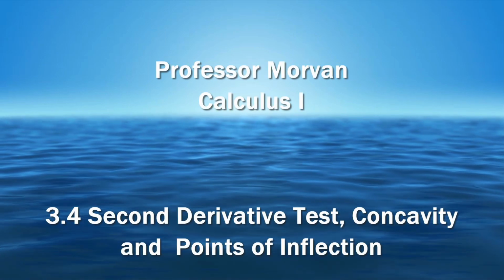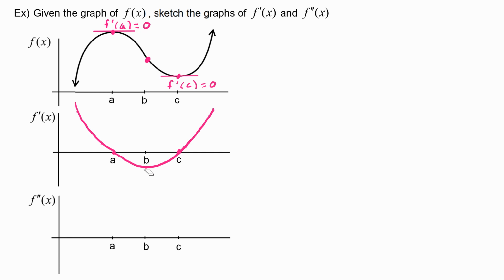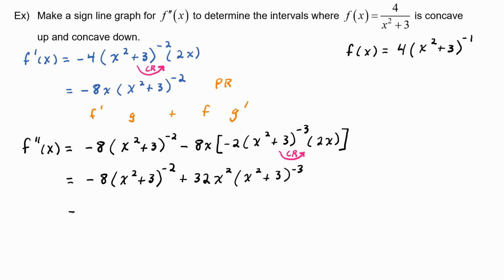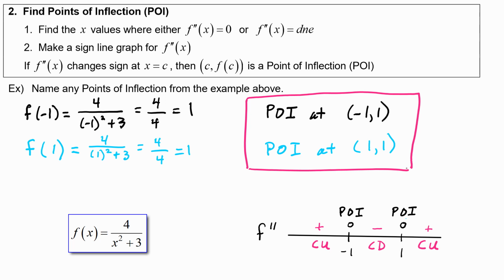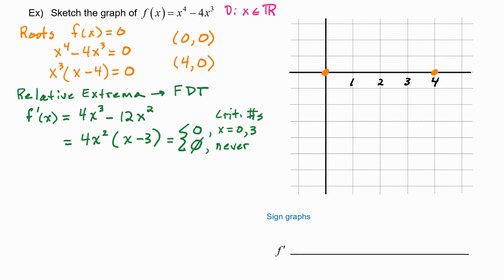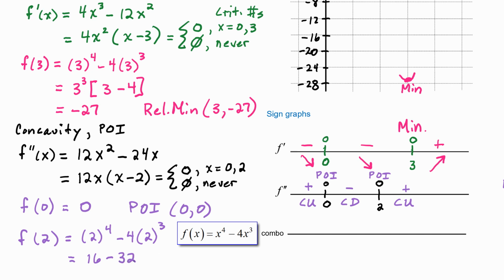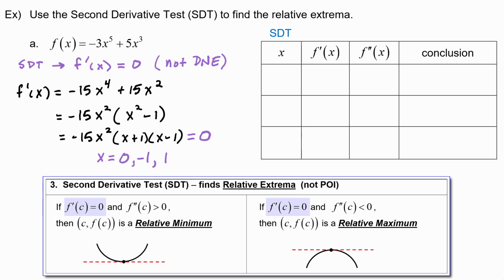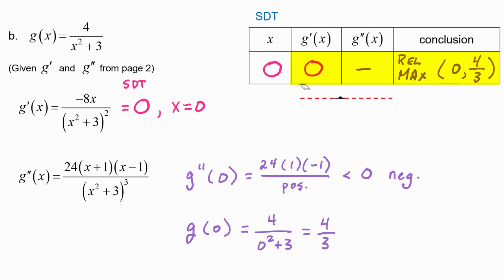Calculus I - 3.4 Second Derivative Test, Concavity, and Points of Inflection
In this video you will learn about:
 - Concavity
 - Finding Points of Inflection (POI)
 - Sketching Graphs using First and Second Derivatives
 - Second Derivative Test (SDT) – finds Relative Extrema  (not POI)